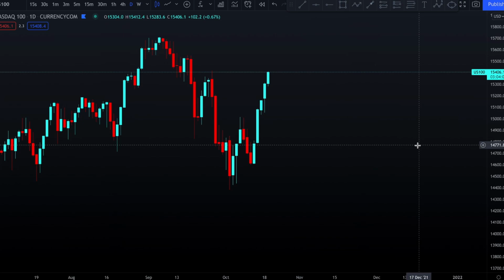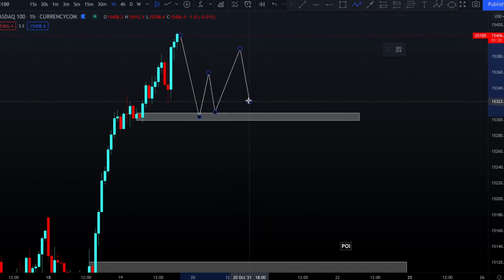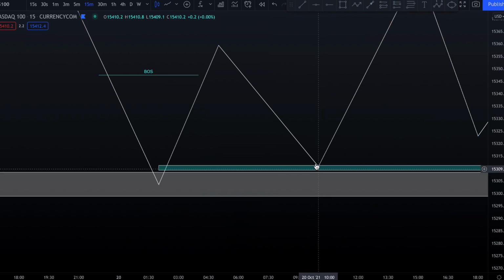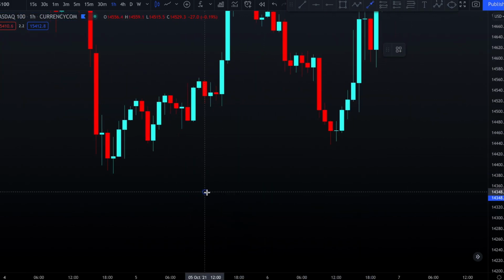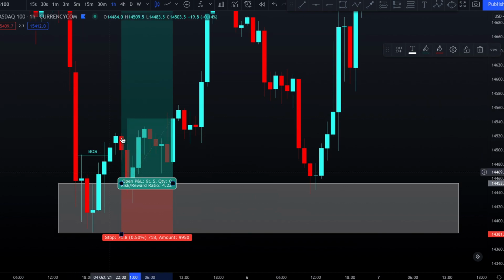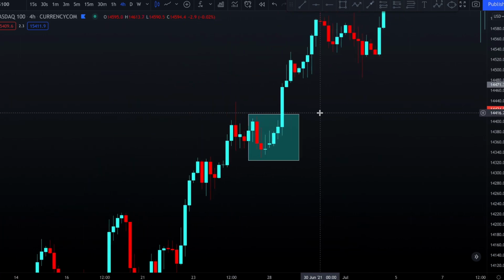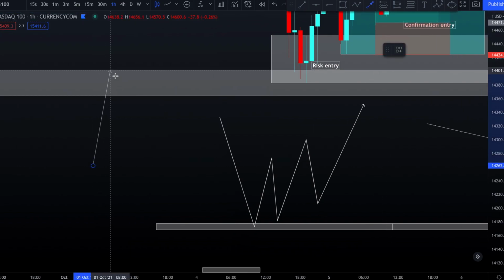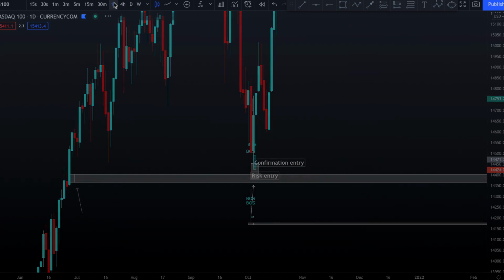How to chose the right ORDER BLOCK | Smart Money Concepts | Order blocks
Choosing the correct order block is often over complicated and is actually really simple. Just by following the correct steps you will become a master at identifying the best order block and being able to trade it accordingly.